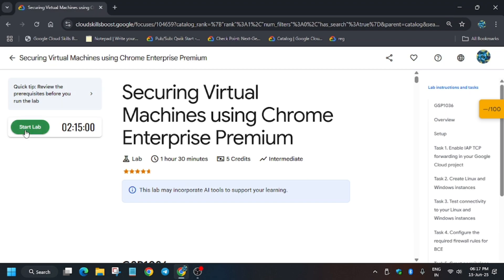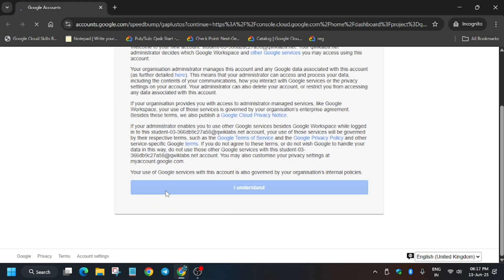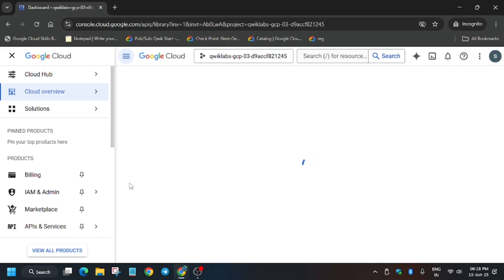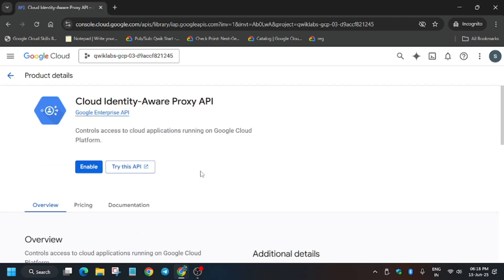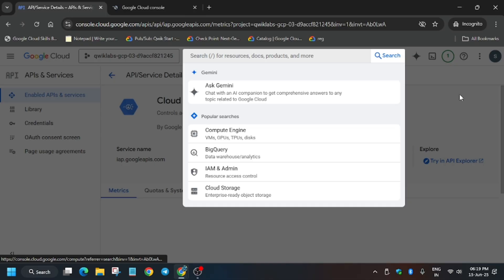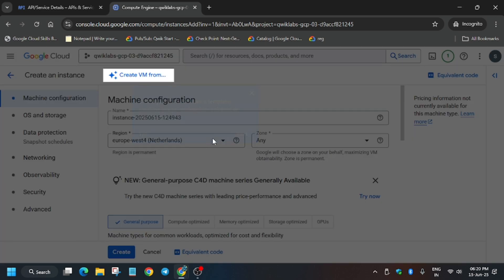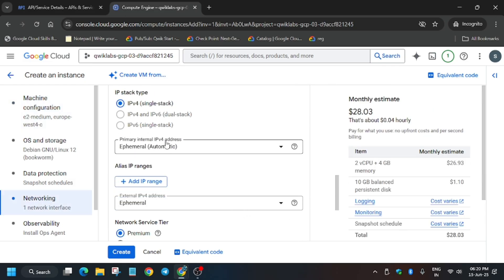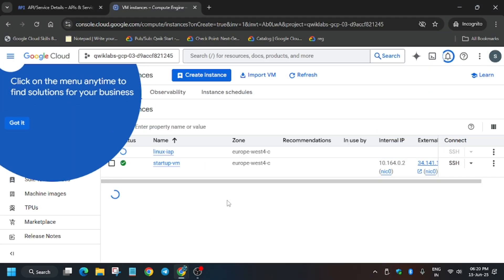[JUNE] Securing Virtual Machines using Chrome Enterprise Premium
🔗 Join the Journey:
📚 Learning Resources

🧠  Lab URL -
📛 Skill badge

🔍 Common Queries
qwiklabs
arcade facilitator